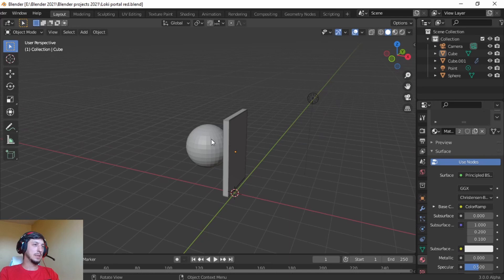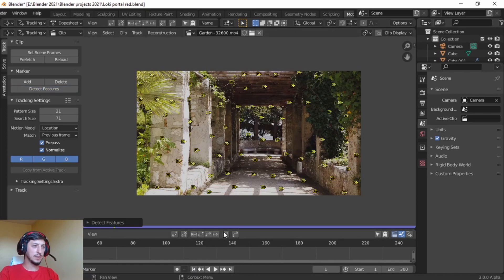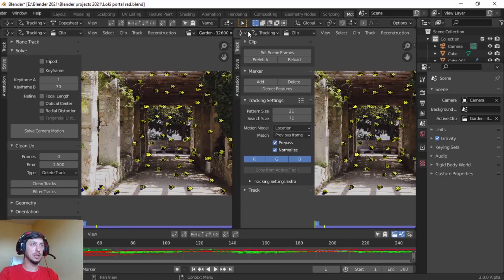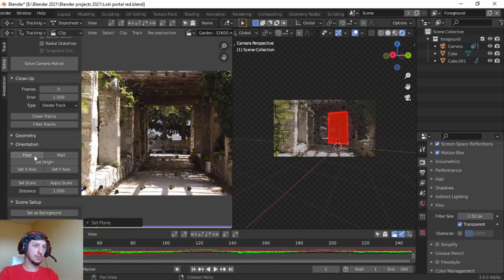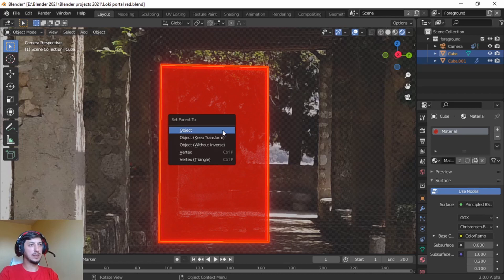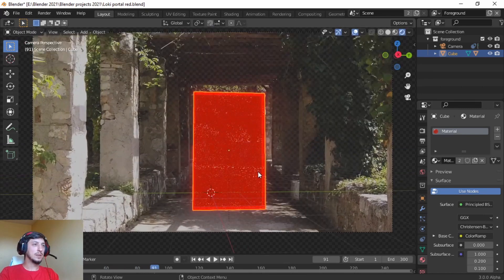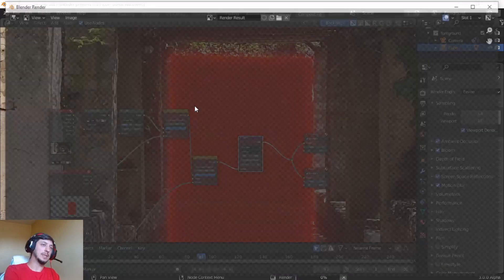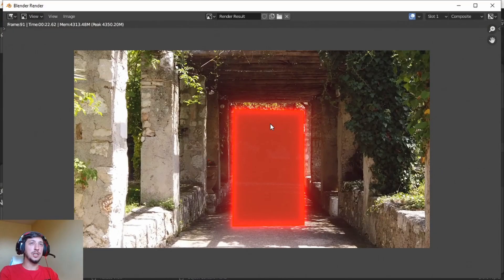How Motion track in Blender ( Loki Portal)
A fast tutorial about how to integrate Loki portal, that we made in other tutorial.
Beginer friendly on Blender users.